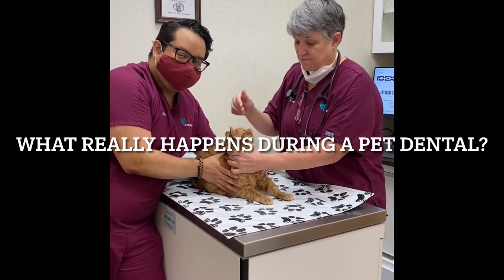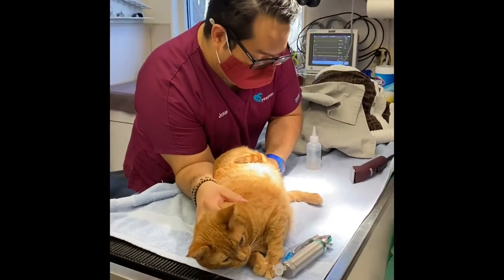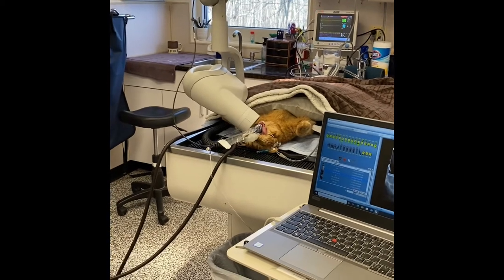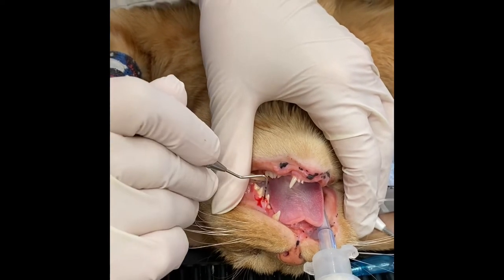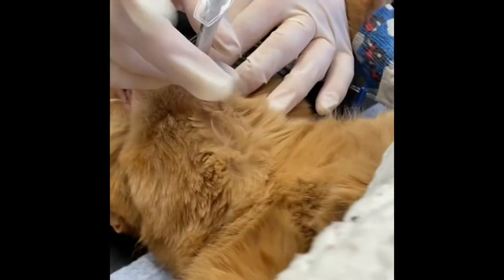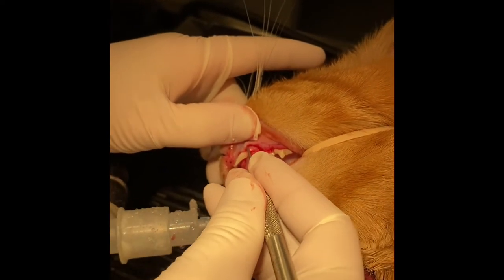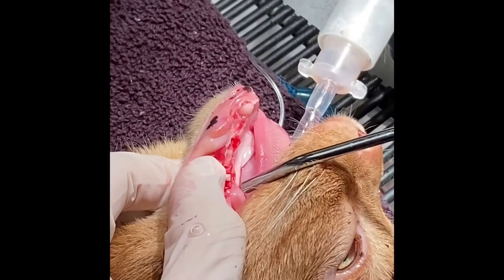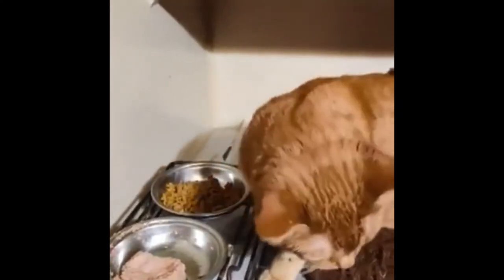Pender Veterinary Centre Manassas Video Library: Pet Dentistry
What really happens when your pet goes in for a “dental?”  Find out here.